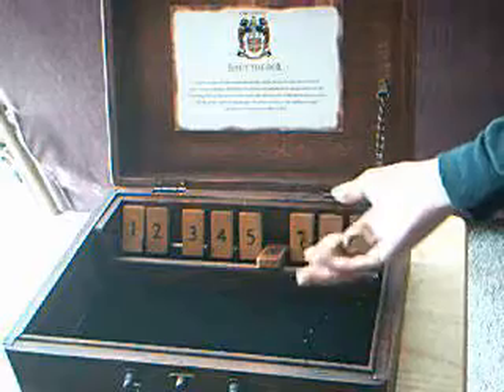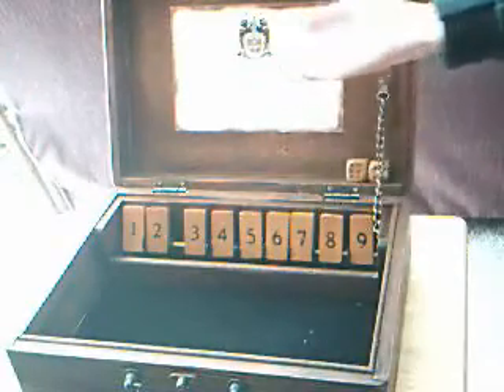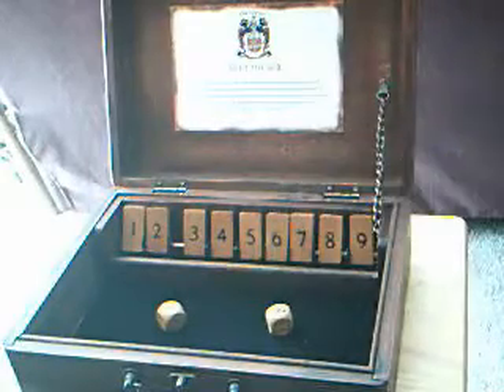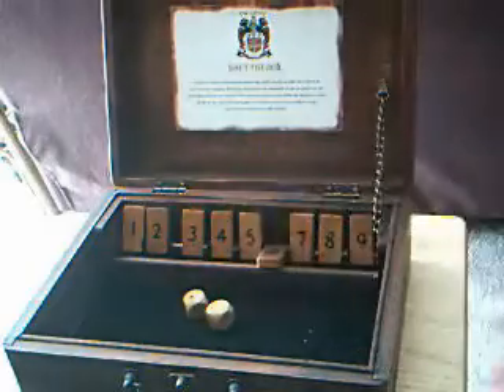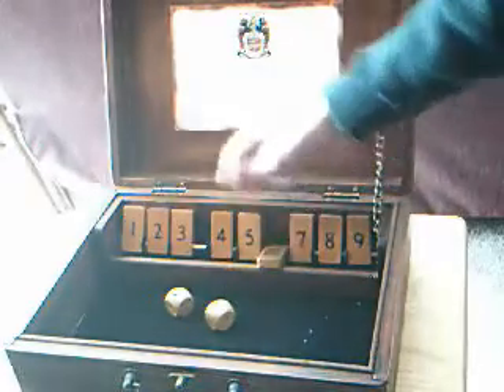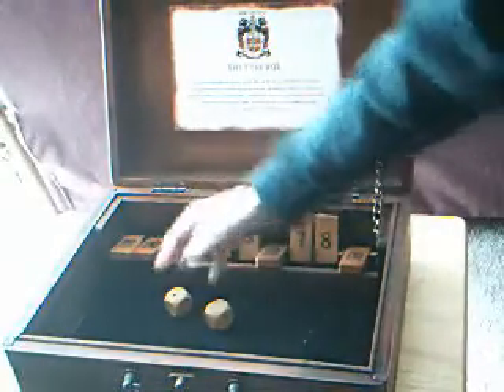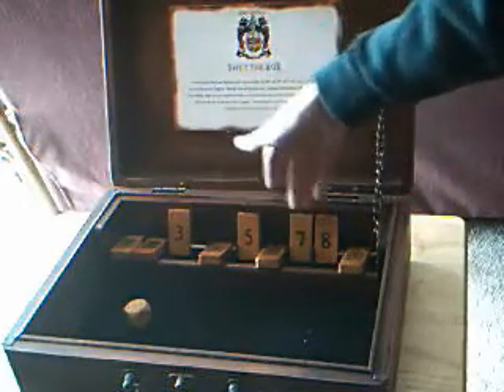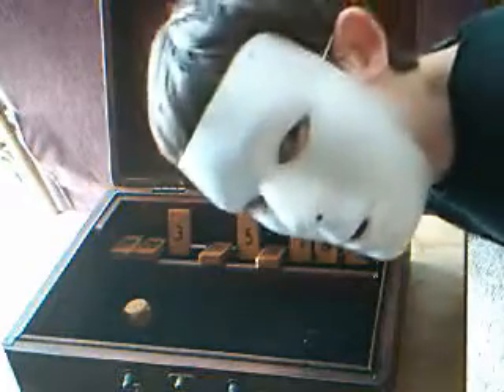How to Play: Shut the Box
TheThingy shows you how to play "Shut the Box"